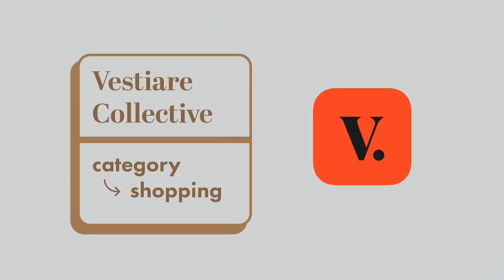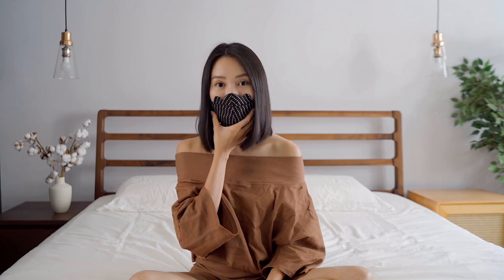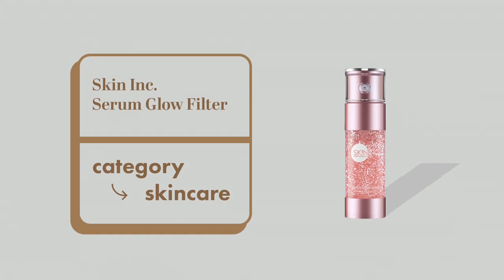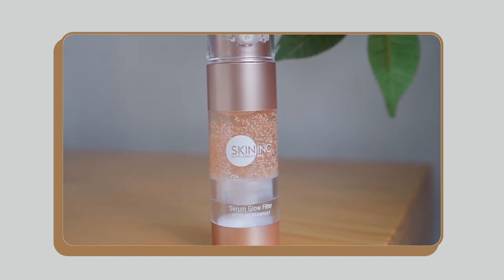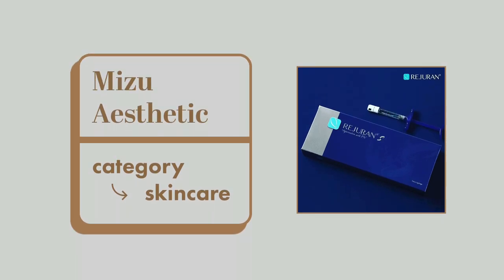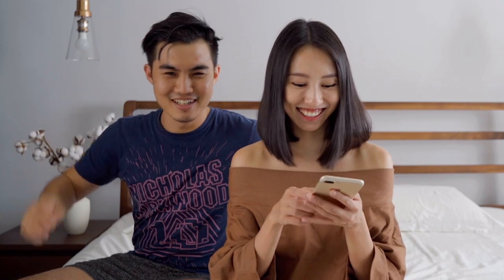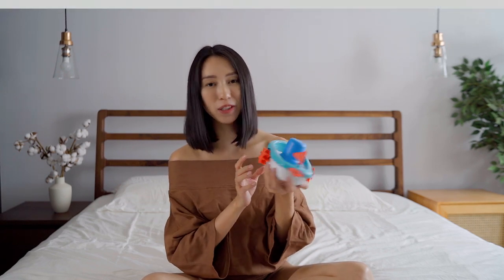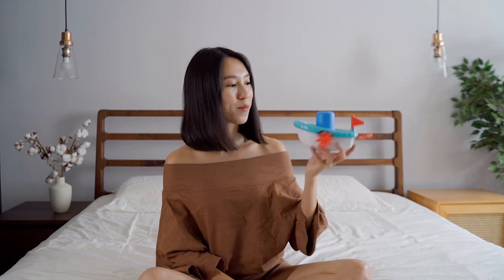My Husband Does Invasive Treatments: September Favourites | Melissa C. Koh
Description will be up soon!